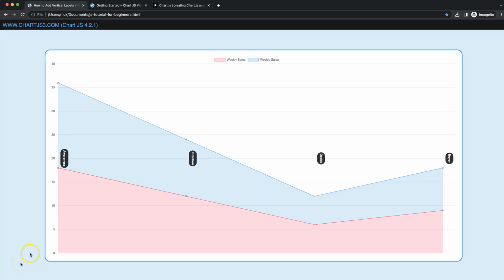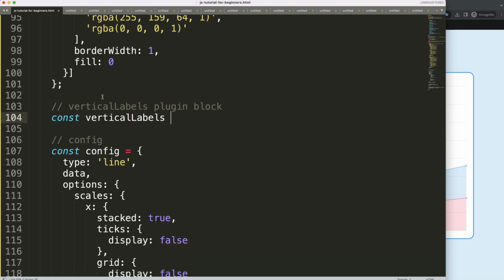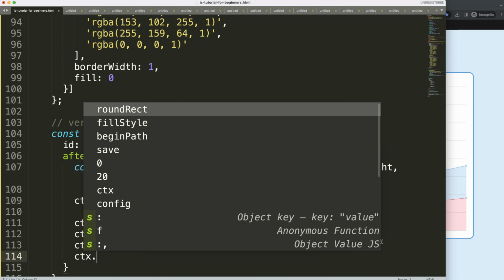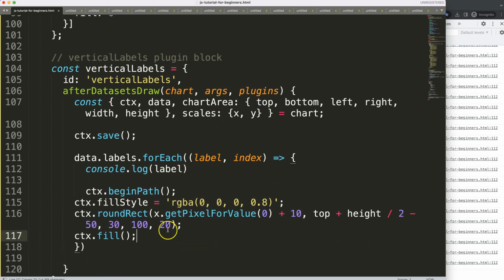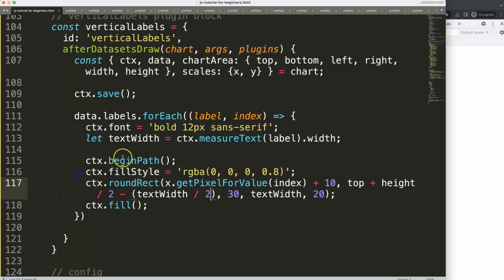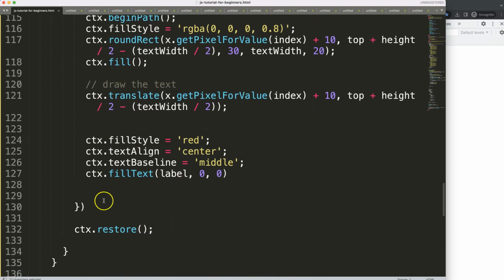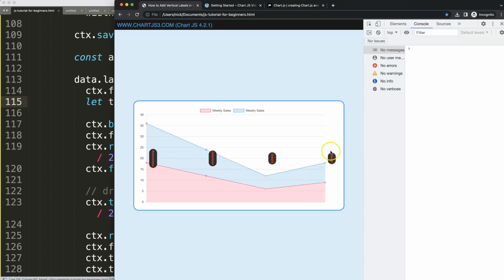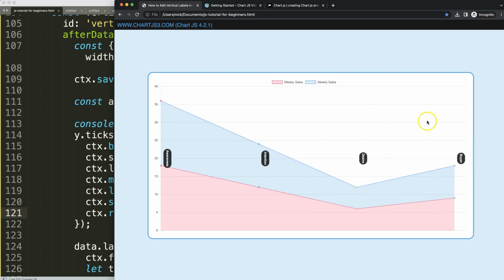How to Add Vertical Labels in Chart JS 4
In this video we will explore how to add vertical labels in chart js 4. Adding labels in the chartArea in Chart.js is tricky. We will create vertical labels by creating a custom plugin.

Our label will have some challenges as one of them will be clipped off. We will cover that and create our own grid lines to make it look like a part of the chart. This will require some advance tricks.

▬ Materials/References  ▬▬▬▬▬▬▬▬▬▬

Chart JS Dashboard Series:
👍 Most Liked Video Series:

▬ About Us  ▬▬▬▬▬▬▬▬▬▬▬▬